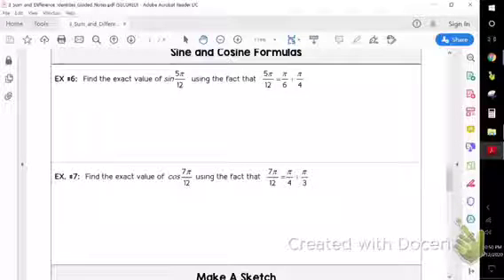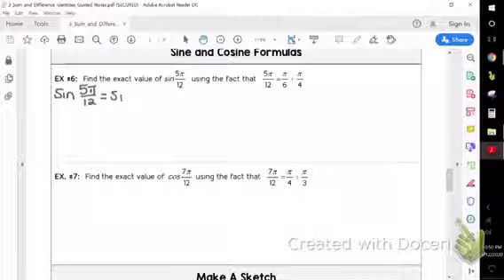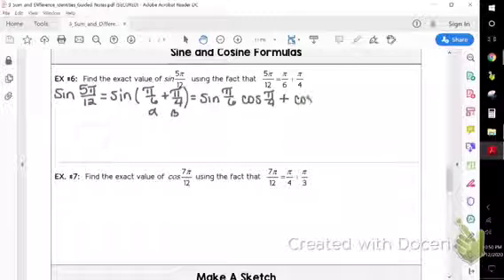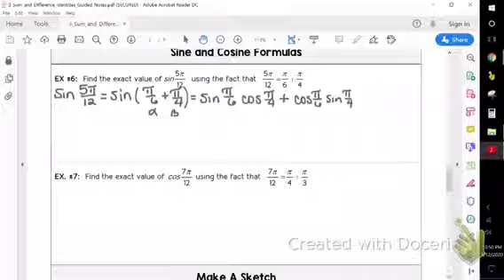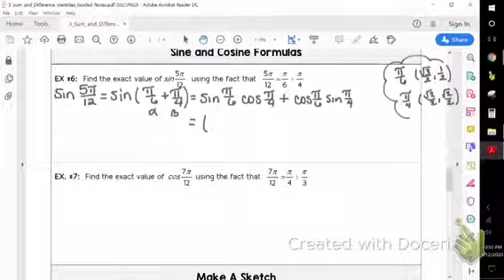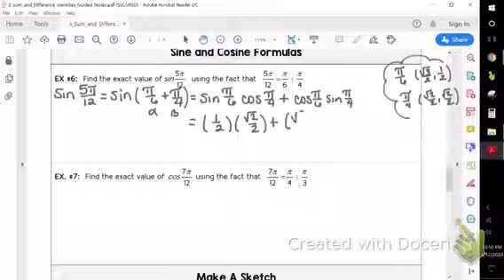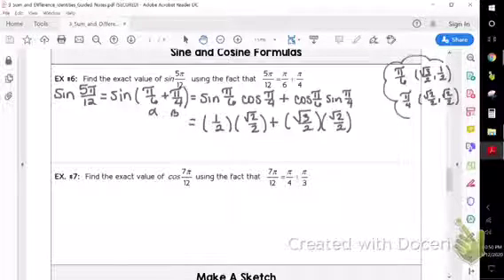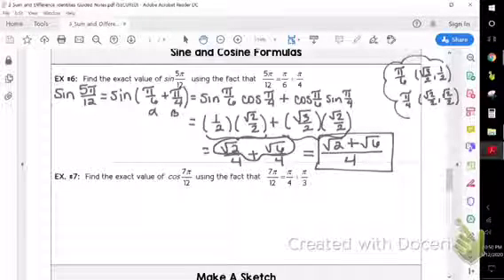PC 5.3 Example 6